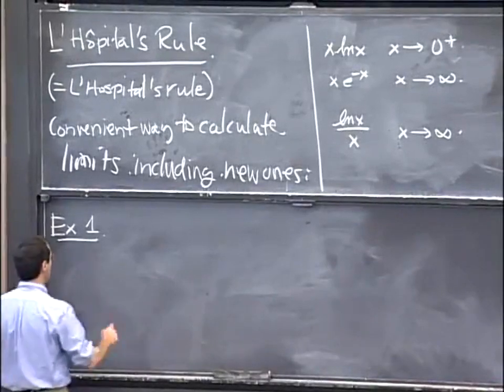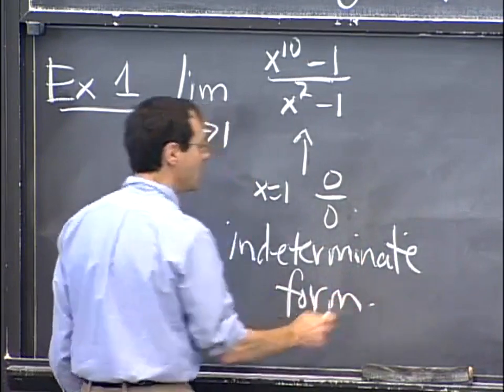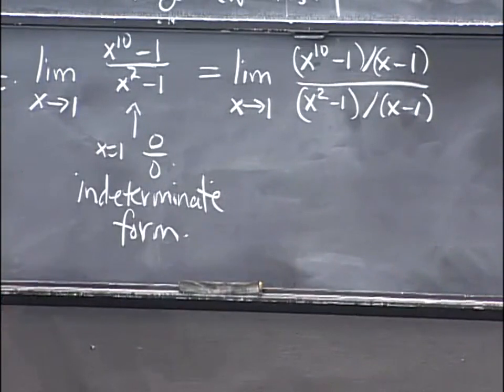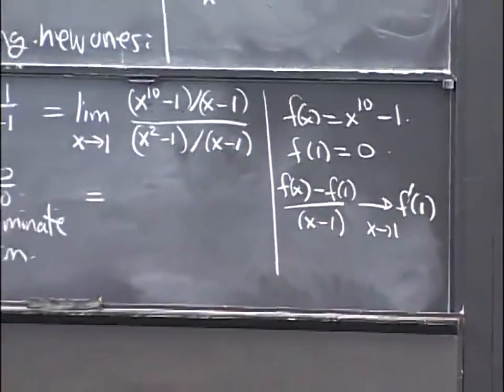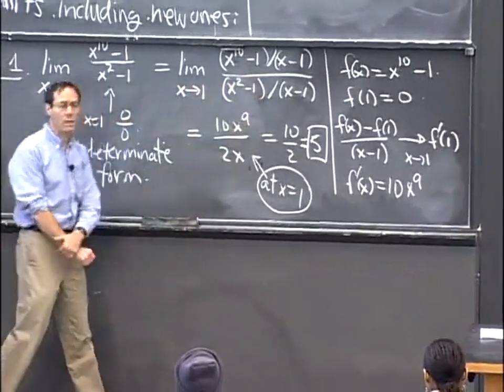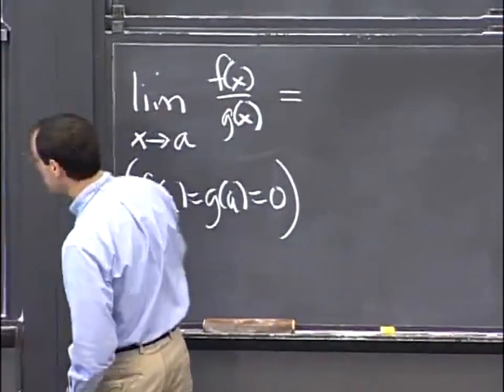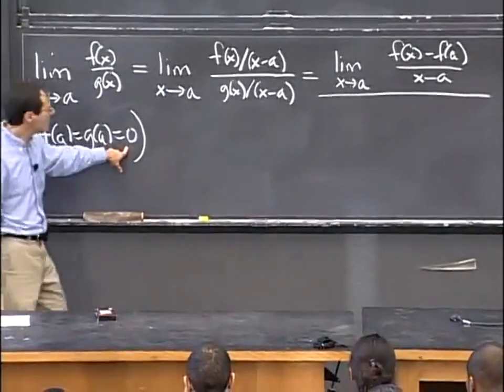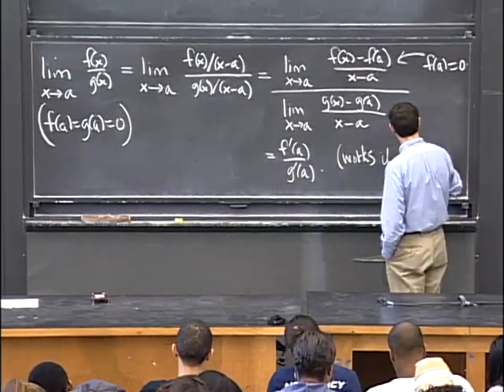MITx 18.01.1x: U4S2V10 Altènativ Fakiltativ ka espesyal vèsyon 1 an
MITx18011 U4S2V10 Optional Alternative Justification of the special case of Version 1